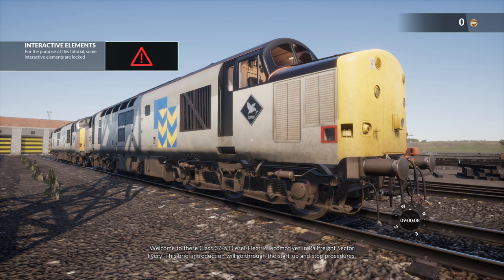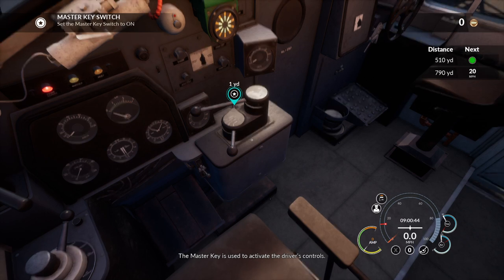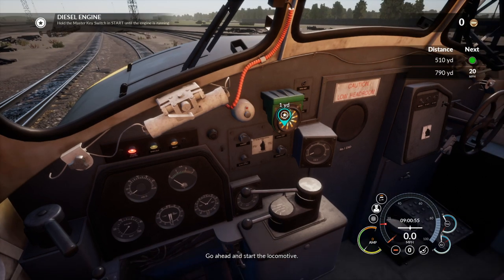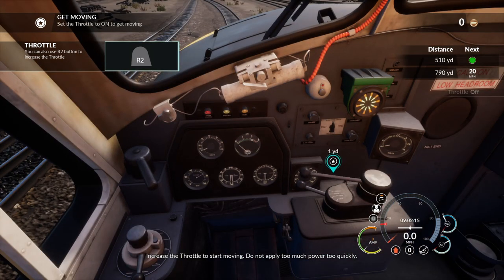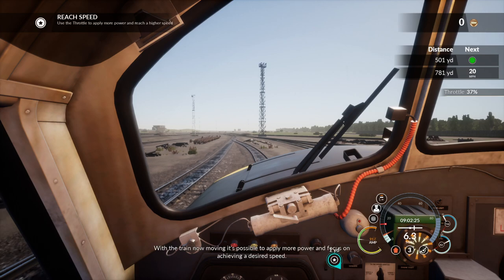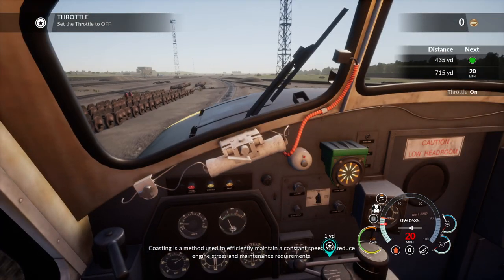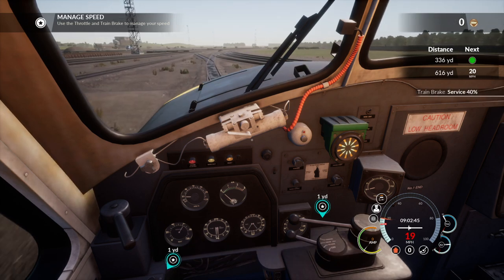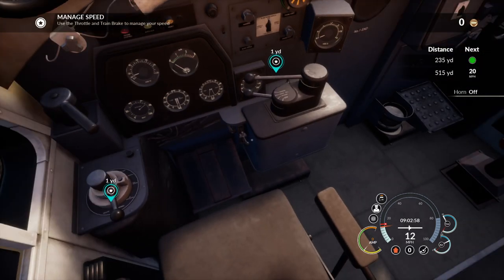Train Sim World - Tees Valley DLC - Class 37 Tutorial 23/05/2019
Basic set-up driving & stopping tutorial. PS4 capture date 23/05/2019